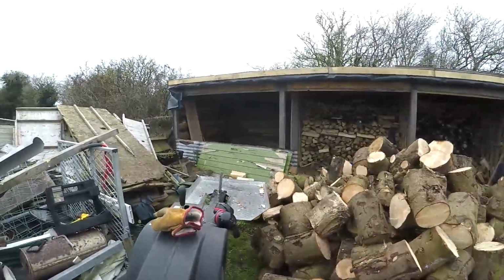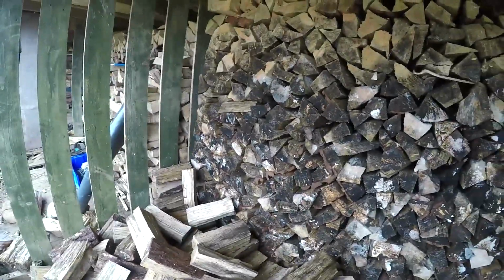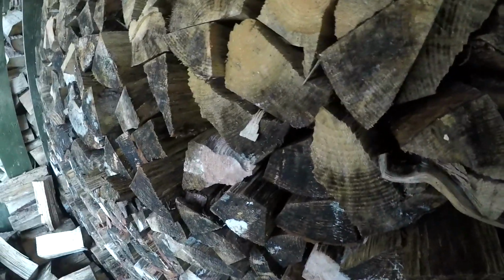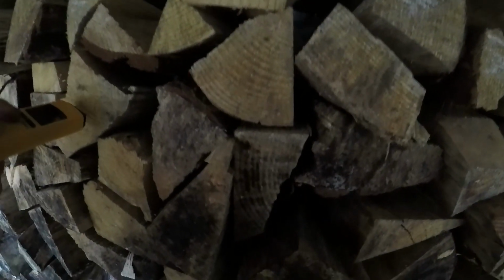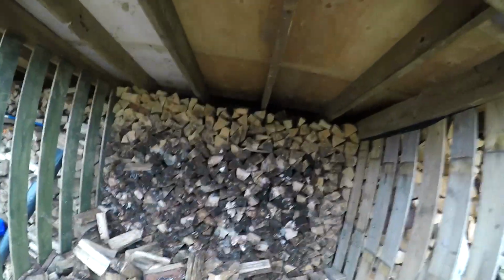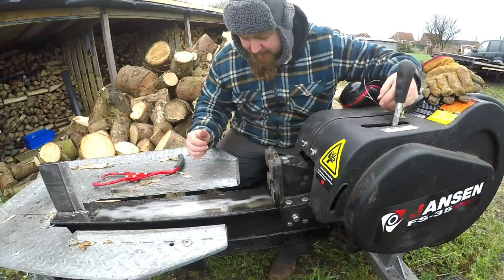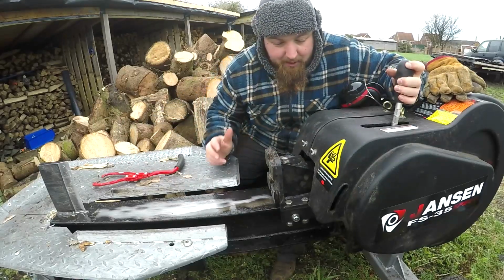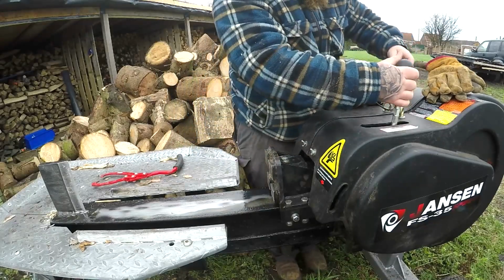Bad Times with Jansen FS-35 Log Splitter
So as you can see, the spring fix did not do the trick. It's still doing the clanging as bad as it was before. I have emailed Jansen and they have asked for a video which I have taken on my phone. it shows it clear as day. They have said they will pass onto their tech department and hopefully get a reply back soon. Sorry for the wind noise, I'm not setup up professionally by no means. I will  be setting a time lapse up again soon, well as soon as it stops raining.    Thank you very much for watching and if there is anything you wish to ask, just fire away.  Take care friends.